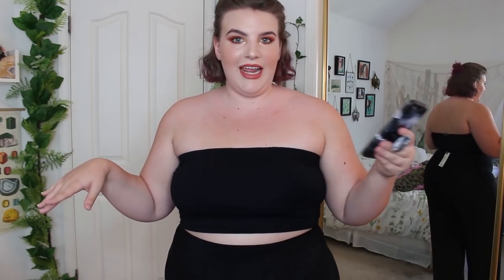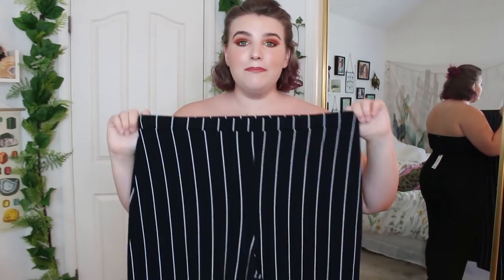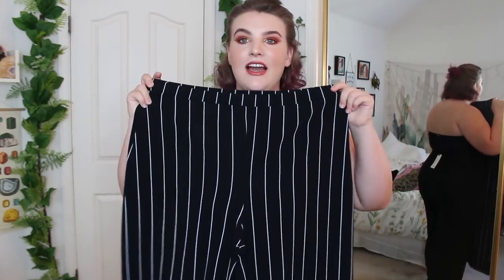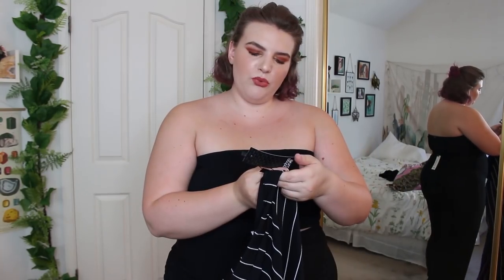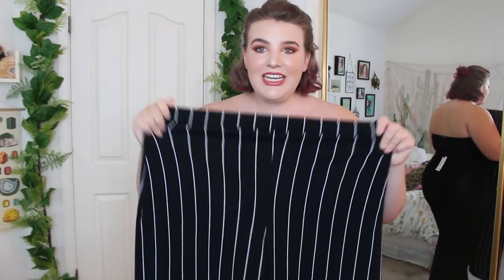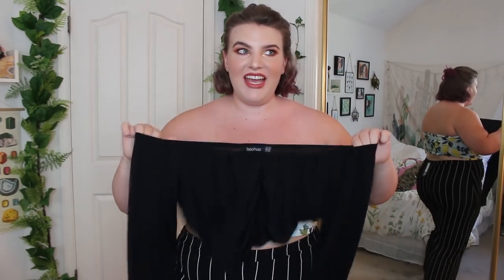giant boohoo plus haul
Plus Bow Tie Wrap Front Top-

Vinted-vanessa.manley96
Depop- vanessaisawolf